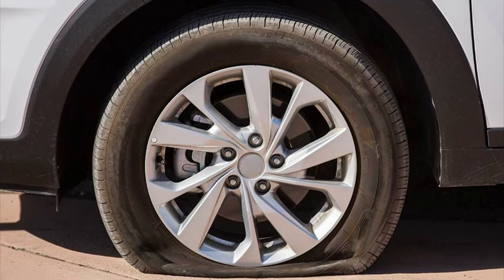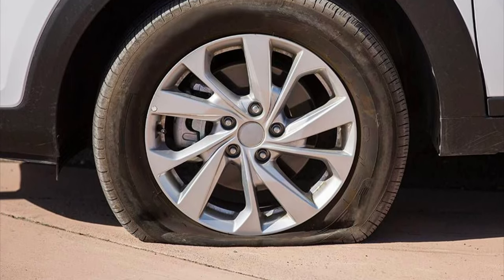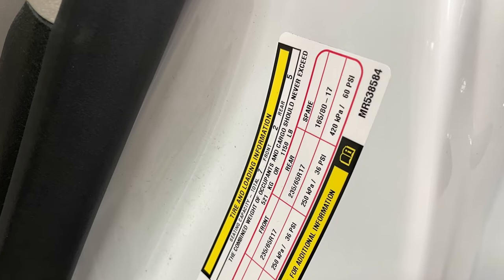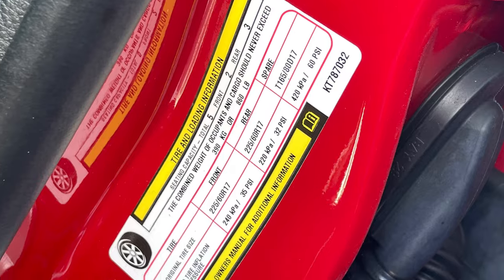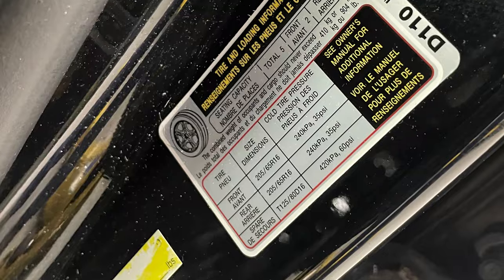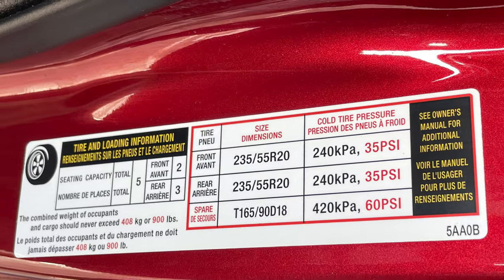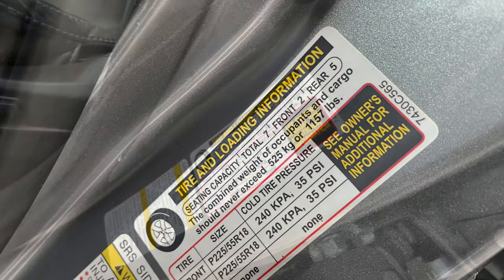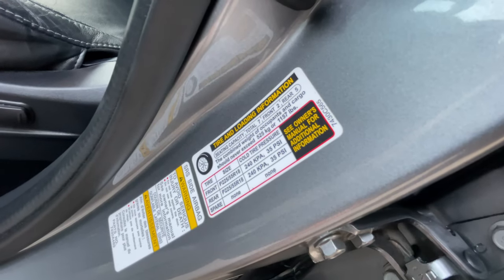Russ Darrow Direct How To Find Your Tire PSI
Winter weather means greater chances for low tire pressure. Check out this video to help you get a better understanding of where your tire pressure should be.

If you have questions about your tire's PSI, click the link to find the Russ Darrow nearest you so we can help

OR

Check out our Tire PSI Blog so you can "tread" more carefully this winter